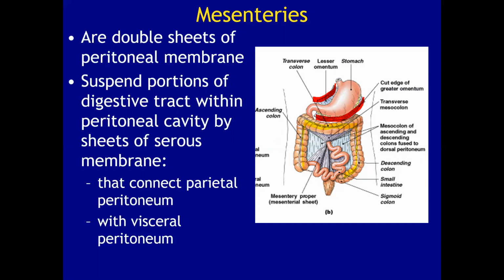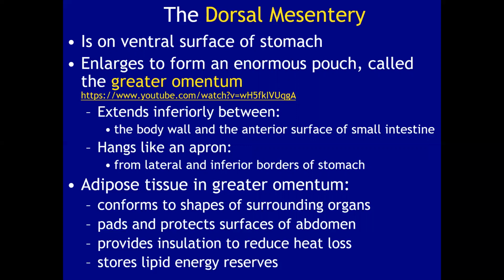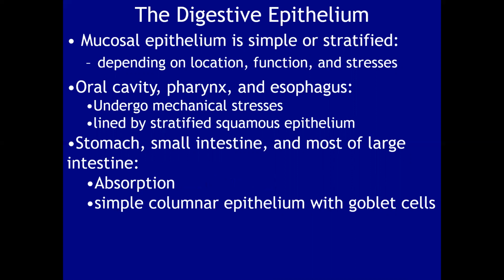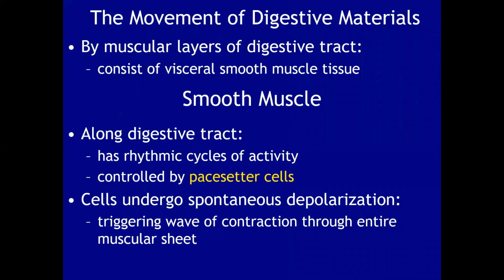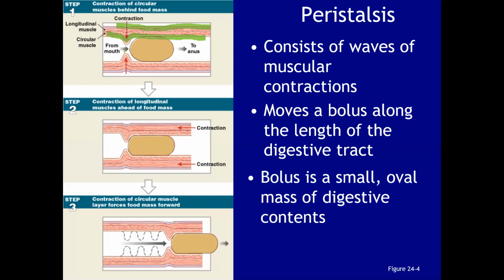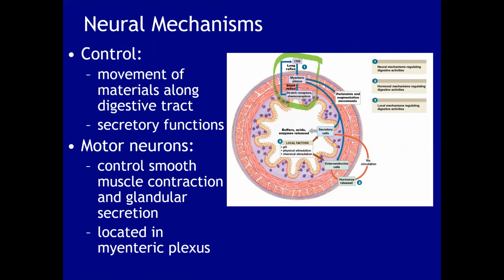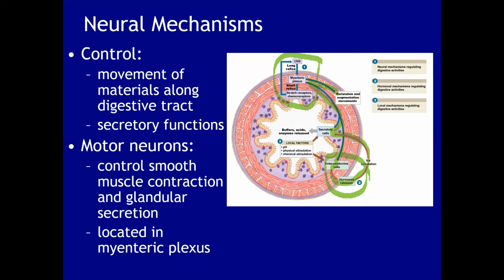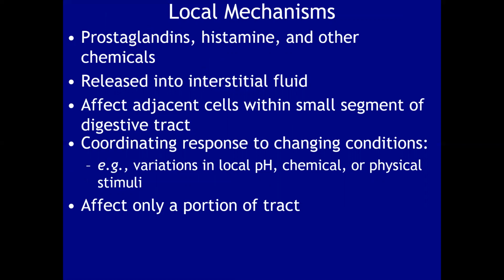Digestion 1 of 4